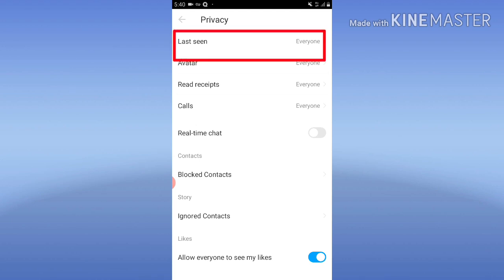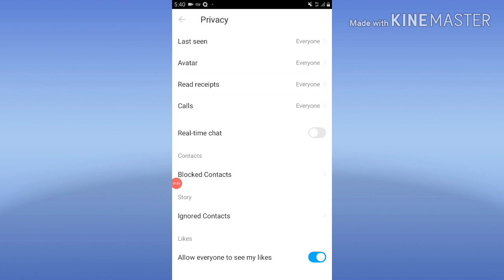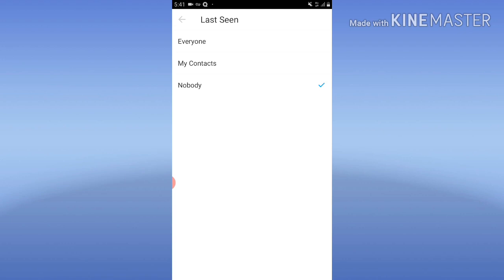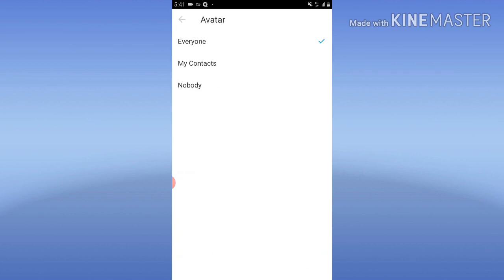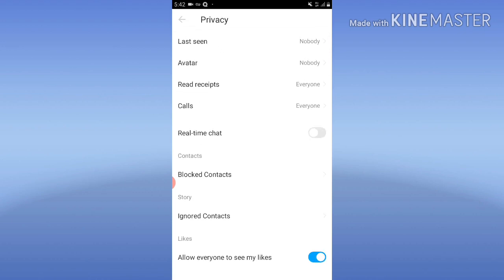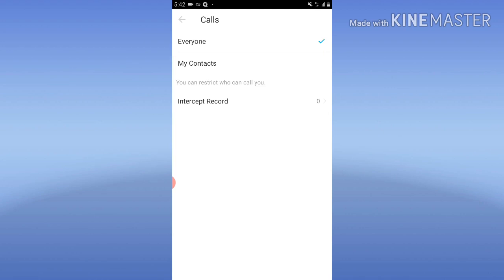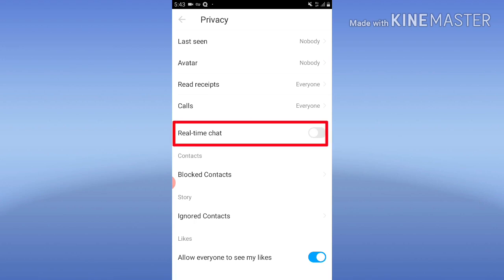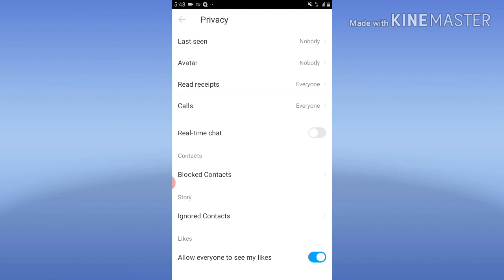🔥ኢሞ ላይ ማወቅ ያሉብን 5 ወሳኝ ነገሮች || Best 5 imo settings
On this channel, I will show you passive Income methods like how to make money online, Investing money online(Like Stock Investing, s&p 500, Stocks To Buy & Invest In, cryptocurrency Trading, online rocking, NFT Investment) tips to get rich, eCommerce business courses(Like Digital marketing, Dropshipping, Affiliate marketing, Ads Management, Shopify, Amazon FBA, Print on Demand), YouTube CPM and RPM, Social media Marketing, website hosting( Like google web hosting plans) and the course of lead generation. This year(2014 Ethiopian Calander), I have prepared a plan that helps me to become wealthy in 5 years and I will share my plan with you and help you to become a wealthy, and Business owner with full Insurance in only 5 years (2019 Ethiopian Calander). I Give free online education to all Ethiopians. If you haven't capital to start an investment, I will show you "Starting From 0$" or how to get loans and the Advice from a Lawyer/ attorney. so to get these tips Subscribe to YohBirr and Follow me on other social media. get real, no-hype, honest advice 📌Subscribe To YohBirr: comment /YohBirr /Makemoney /Ethiopia //UnitedState /Europe /UnitedKingdom /USA /UK /America /CryptoCurrency /Bitcoin /website_hosting /insurance /website_free /ETH /Wallet Online_Education United_State United_Kingdom Germany Ethio_America Australia Kevin_David Franklin_Hatchett Dave_Nick MTK Airdrop Trust_wallet Free_Airdrop game EARNINGS DISCLAIMER This video is for educational and entertainment purposes only. There is no guarantee that you will earn any money using the techniques and ideas mentioned in this video. Your level of success in attaining the results claimed in this video will require hard work, experience, and knowledge. We have taken reasonable steps to ensure that the information on this video is accurate, but we cannot represent that the website(s) mentioned in this video are free from errors. You expressly agree not to rely upon any information contained in this video.